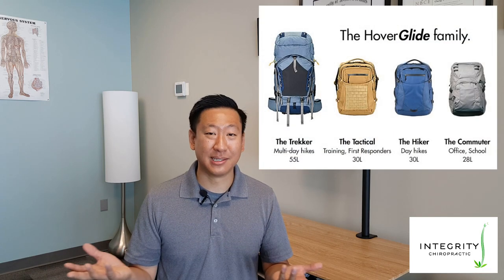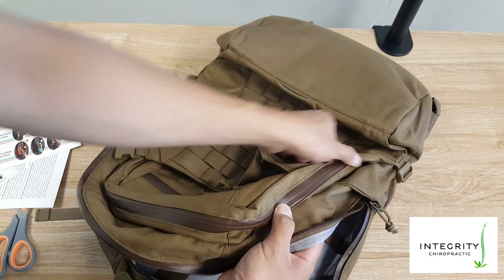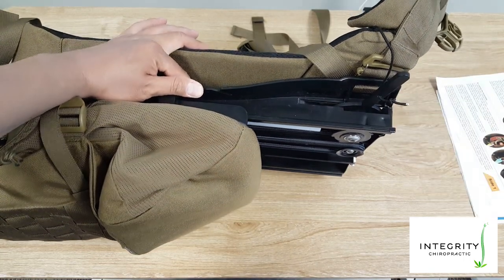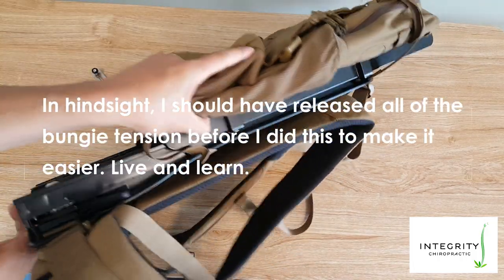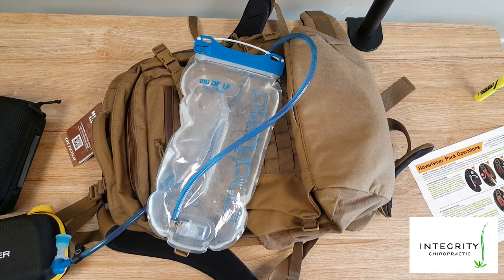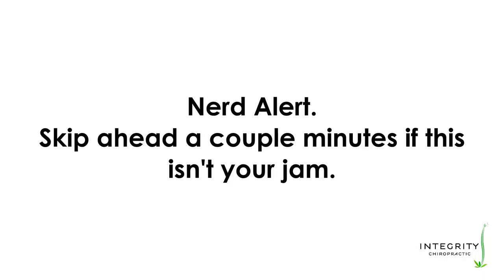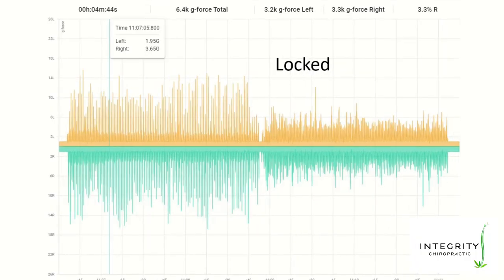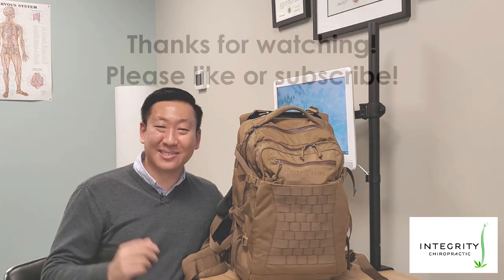Review of the Lightning Packs HoverGlide (Tactical) Backpack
Wanting to get out for a tough hike but have some knee pain coming back down? In this video, Kirkland Chiropractor Dr. Frank Wen reviews the Lightning Packs HoverGlide Tactical Backpack for your consideration.

When you need an expert chiropractor in Seattle or the Eastside - Visit Dr. Frank Wen at Integrity Chiropractic
-Time Stamps for Your Convenience and Viewing Pleasure-
0:00 - Intro

1:18 - What's the Difference Between The Packs?
Dr. Frank Wen briefly introduces and discusses the differences between the three smaller HoverGlide packs that are currently available from Lightning Pack.

2:34 - Unboxing and Quick Tour of the Pack
Dr. Frank unboxes the Tactical HoverGlide backpack and gives you a detailed tour of the outside and inside of the pack as well as introduces the gliding frame assembly.

6:15 - Glide & Tension Mechanisms
Dr. Frank goes over the parts that lock and unlock for gliding mechanism as well as the tension mechanism for adjusting the suspension system.

8:00 - Suspension & Frame Assembly
Dr. Frank shows you how to open the suspension and frame assembly for access or maintenance, discusses its design, and shows you how to put it back together.

15:28 - Using the HoverGlide the First Time
Dr. Frank Wen shows you how to unlock the pack, set the tension, and other helpful tips when you are donning the pack with weight for the first time as well as introduces the Plantiga foot IMUs that collect data about gait.

21:00 - Track and Hike Tests with Data
Dr. Frank takes the backpack out for some field tests with running and hiking and collects some information about gait and acceleration from his Plantiga IMUs for more depth analysis.

27:45 - Final Thoughts
Dr. Frank's wrap up and final thoughts on the HoverGlide backpack.